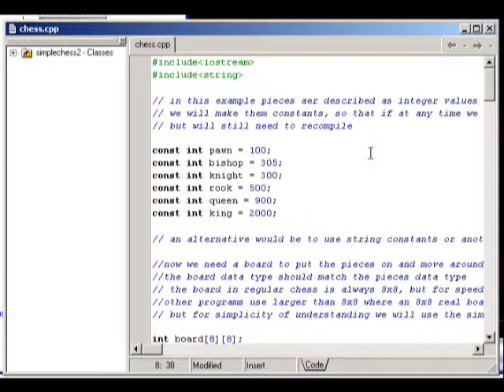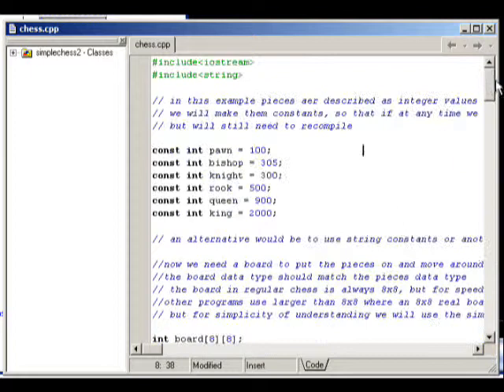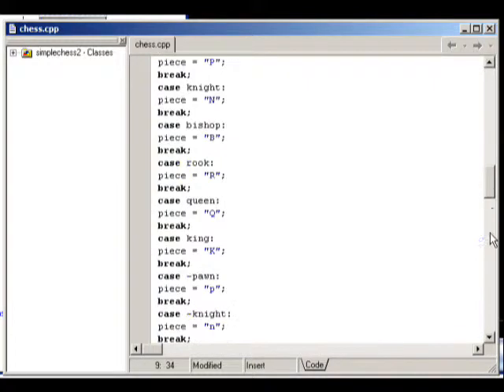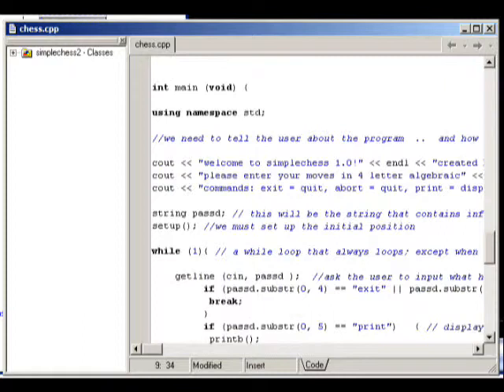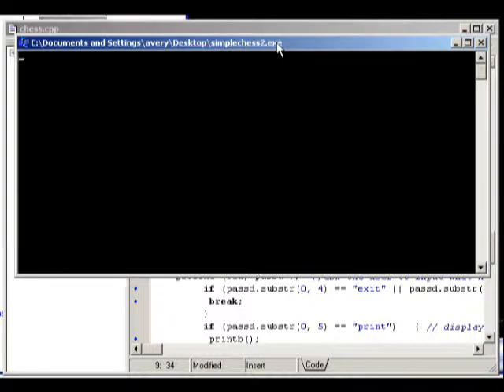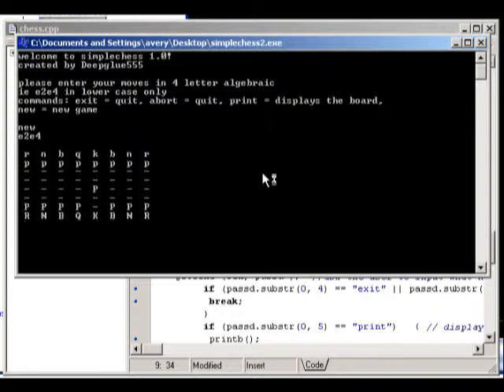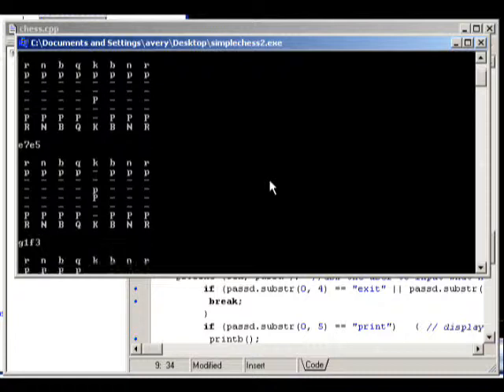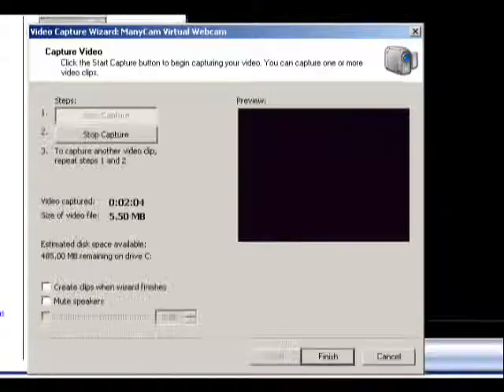chess console program in borland c++ cbuilder6